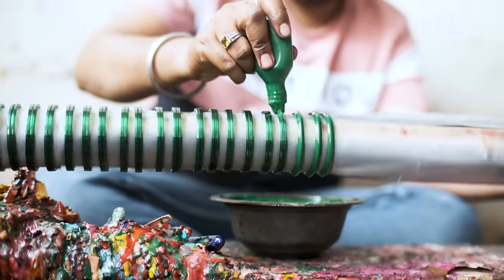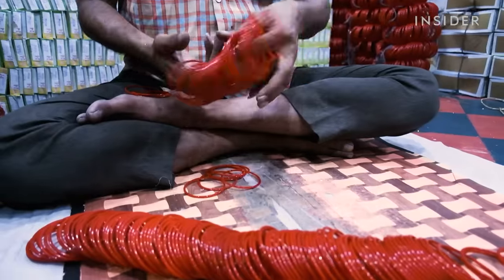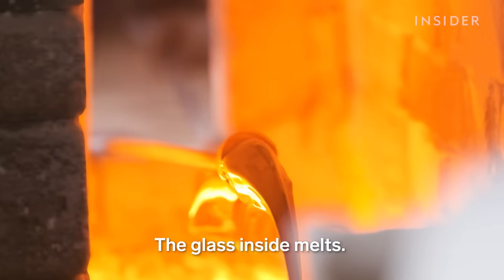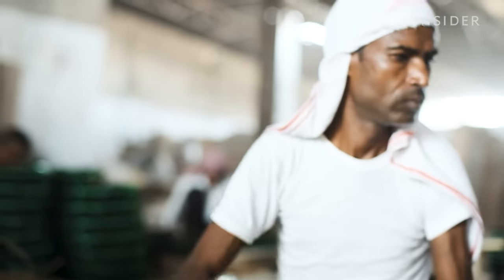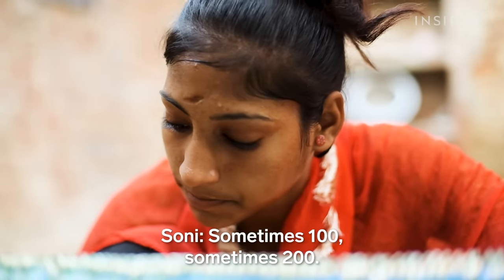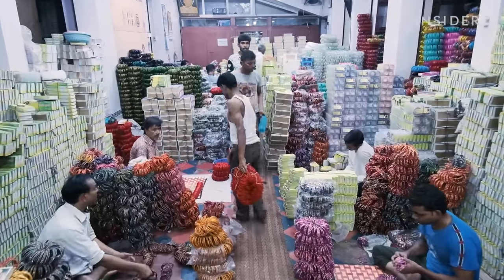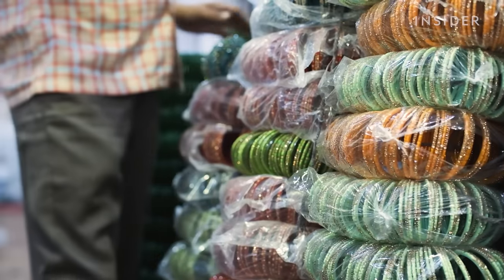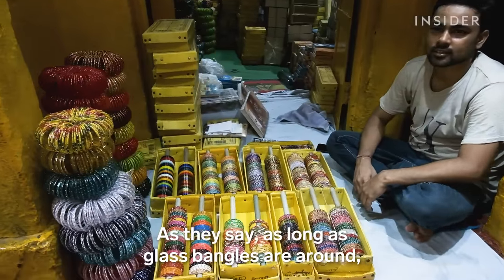How Millions Of Bangles Are Made Every Day In One City In India | Art Insider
The vibrant bangles worn by millions of women in South Asia are incredibly fragile, but the process to make them is time-consuming. Watch how dozens of craftsmen make glass bangles in Firozabad, India.